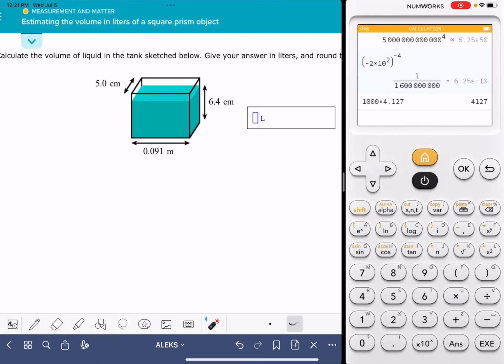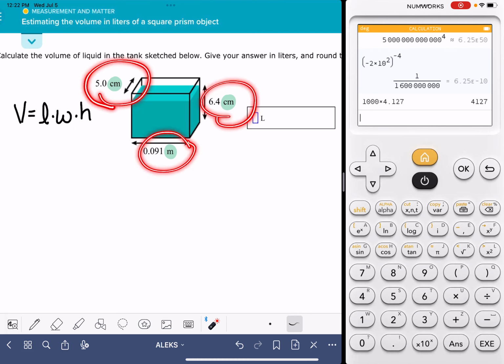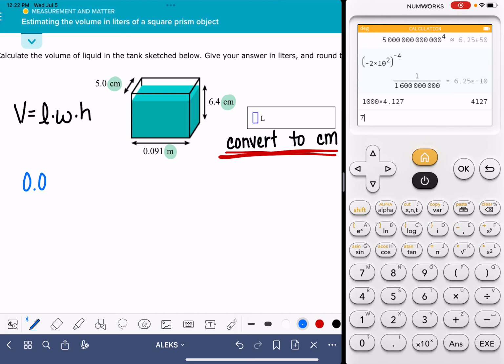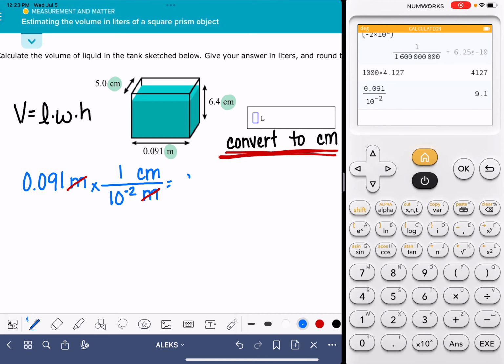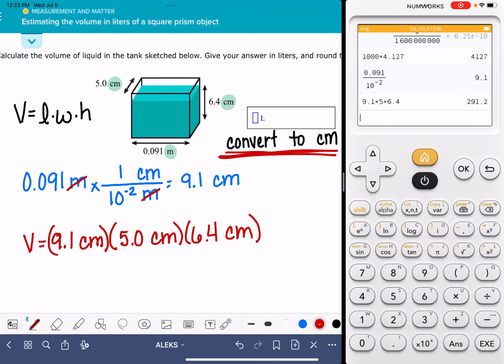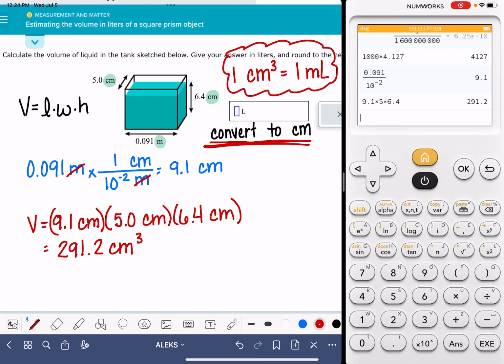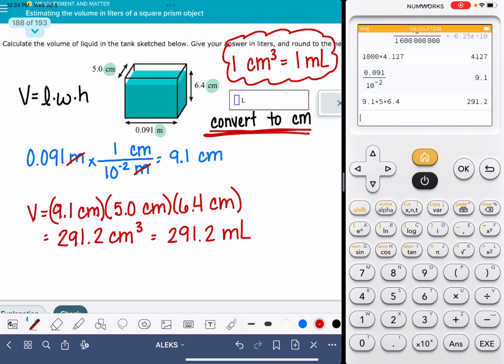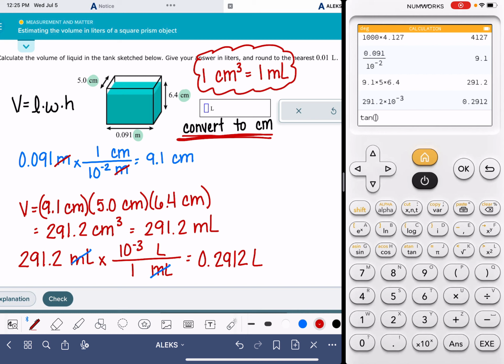ALEKS: Estimating the volume in liters of a square prism object